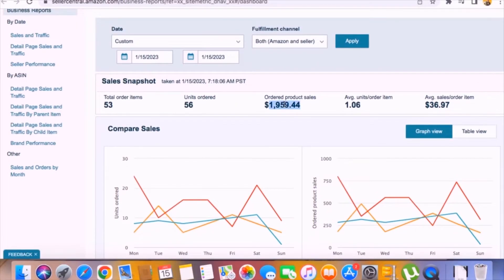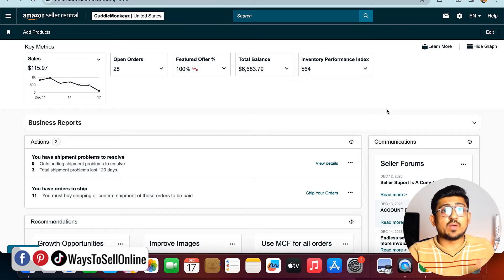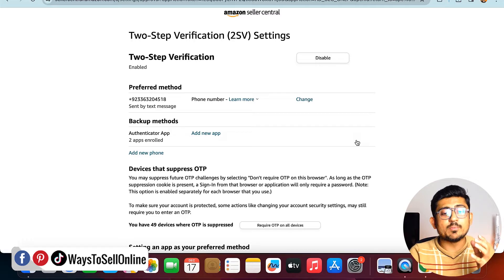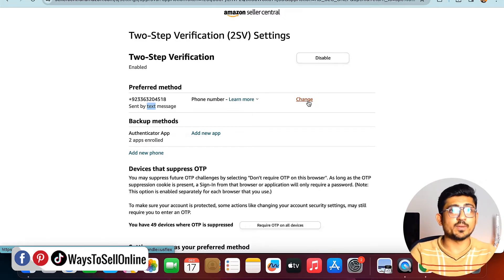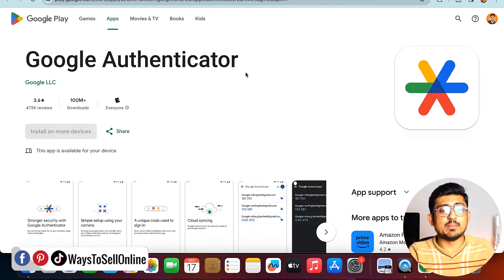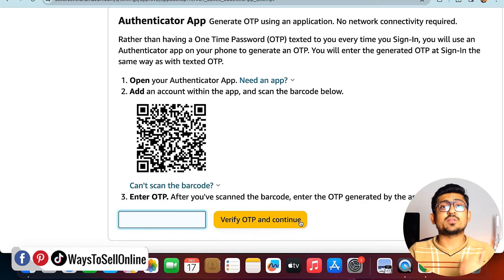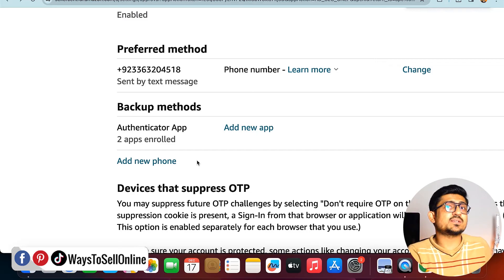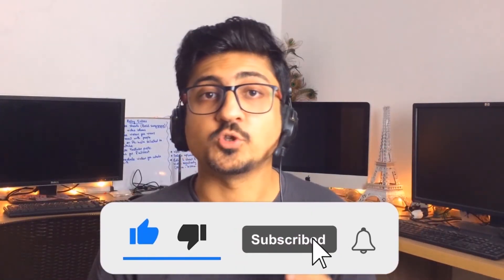Why I Am Not Getting Amazon OTP Code On My Phone | Amazon Two Step Verification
If you are not getting amazon otp on phone that means you are not able to log in to your amazon seller central and that can be very frustrating
So to solve this problem you need to turn on two step verification via google authenticator so you can get OTP passcode at multiple places and able to log in easily.
Watch ways to sell online to learn this process step by step.